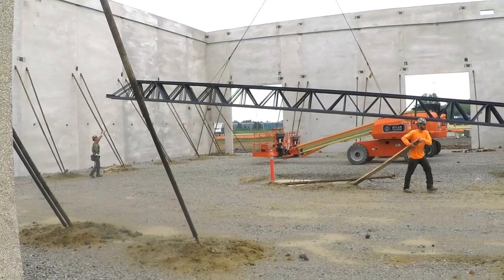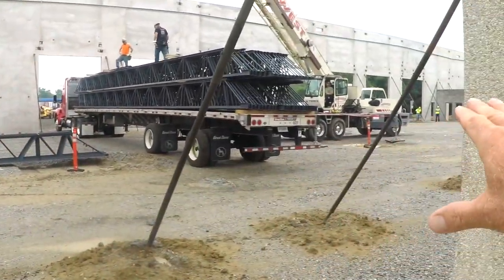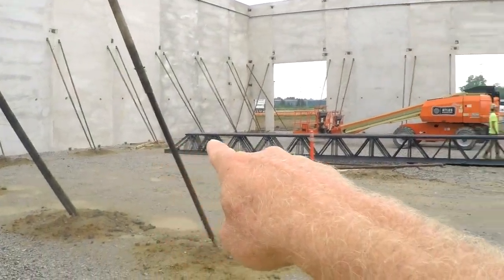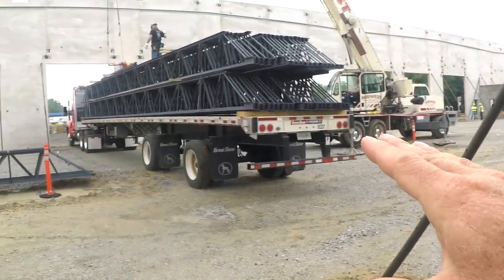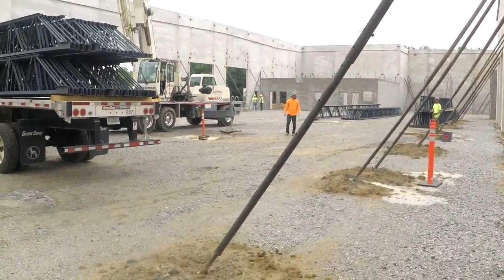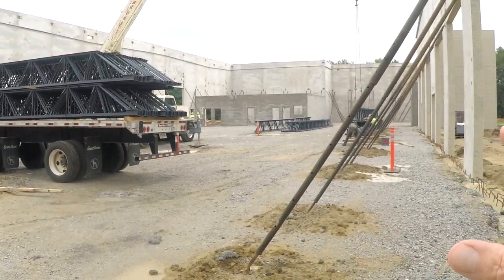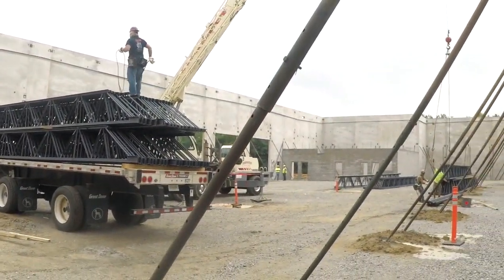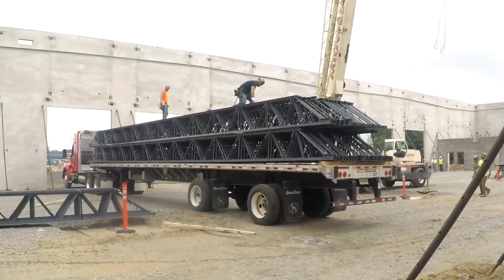Toolbox Talk: Steel Erection Safety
This video is about Toolbox Talk: Steel Erection Safety